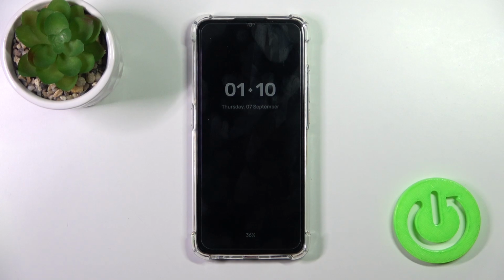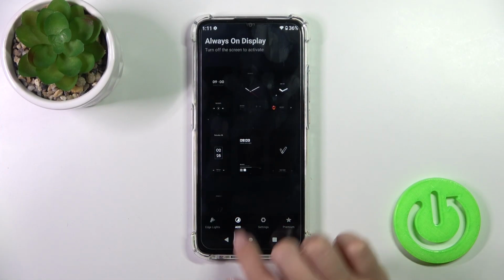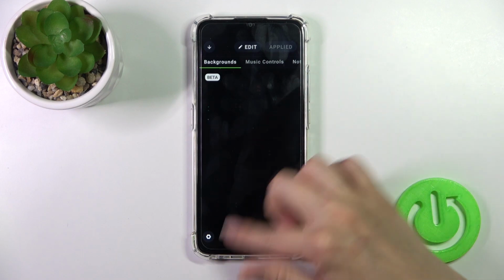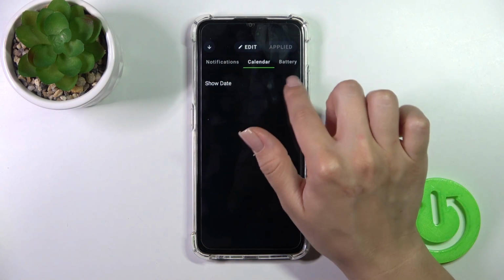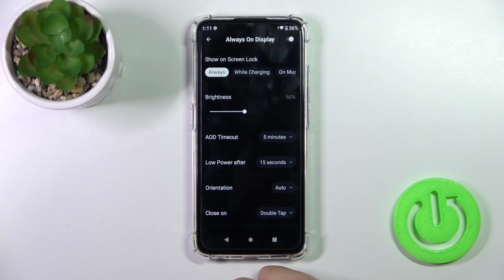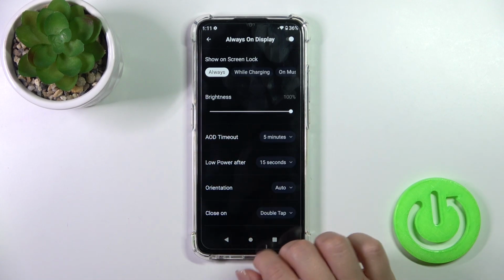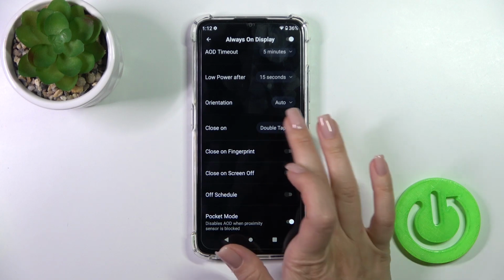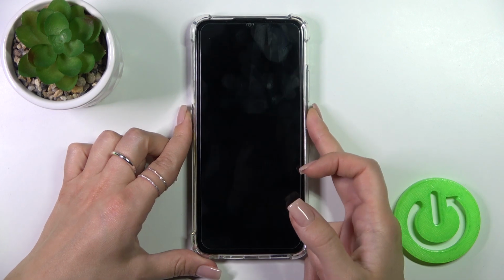Customize AOD on OUKITEL C33 – Manage Muviz Edge App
Find out more info about OUKITEL C33:
Did you know that your OUKITEL C33 AOD fetaure is not only a functional option, but also an opportunity to showcase your style and creativity! How? Watch our video above and get to know how to personalize this Always On Display fucntion on your OUKITEL smartphone and customize its look in the way you like! Don't miss out on this chance to elevate your AOD – watch now and start customizing it with the Muviz Edge app to make this feature uniquely yours!

How to apply Muviz Edge App on OUKITEL C33? How to customize AOD Option on OUKITEL C33? How to change Always On Display on OUKITEL C33? How to set up AOD on OUKITEL C33? How to manage Always On Display on OUKITEL C33?